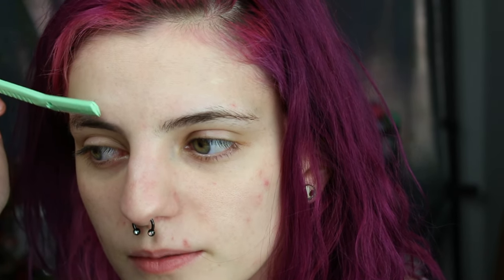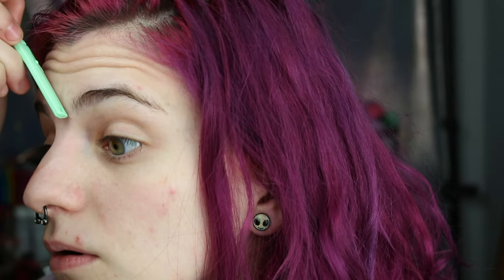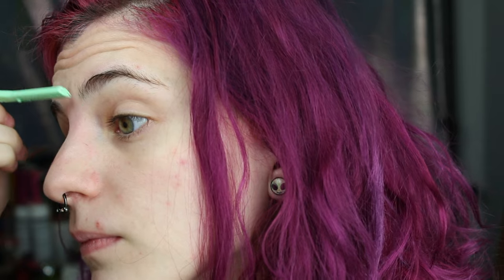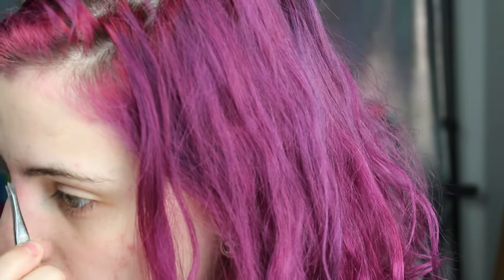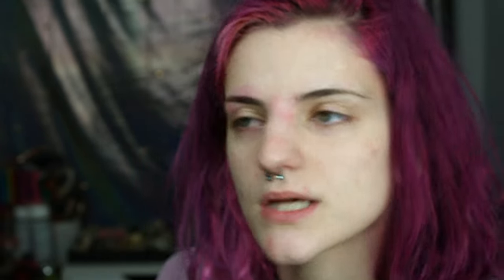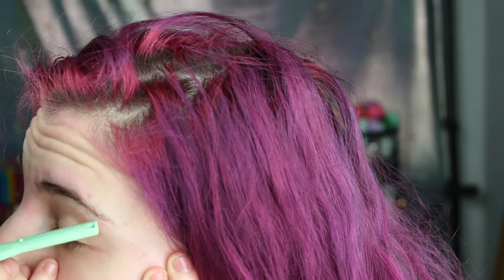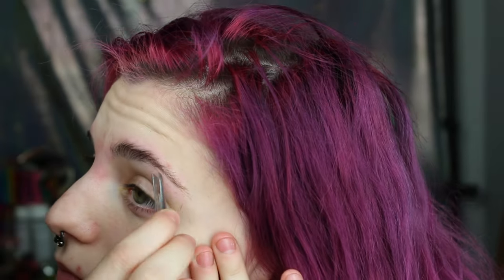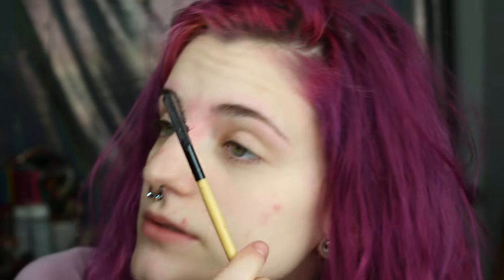watch me tweeze and cut myself with this eyebrow razer rip to my eyebrow (: | caya jadyn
hello, in today's video i decided to show you how i do my eyebrows! this is just a short video for tonight, i will be uploading more later today (; i hope you have a wonderful day! (:

the music is not mine, it was most graciously provided by @ZenBuster , thank you for the copyright-free music!

if you enjoyed this video i do have more videos like this where i do random things for views: